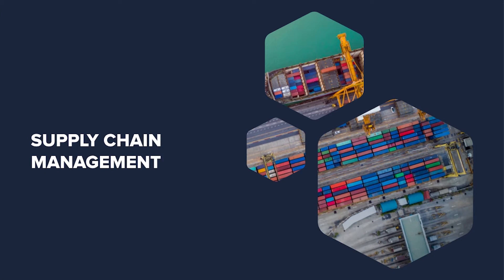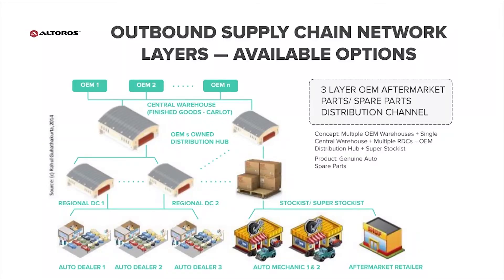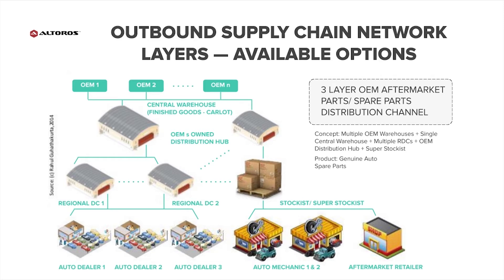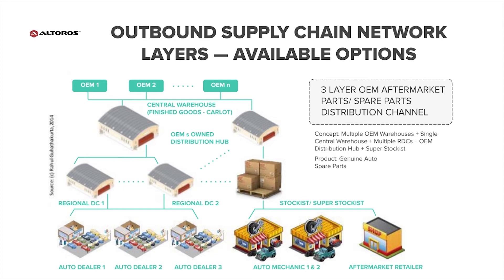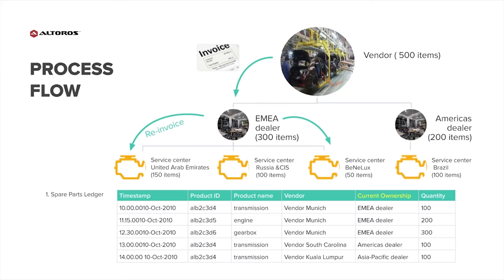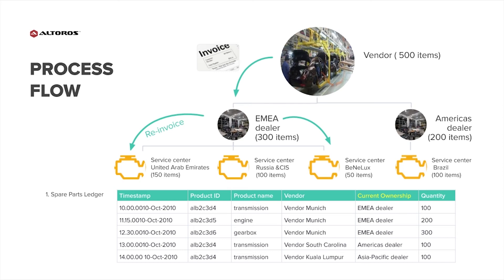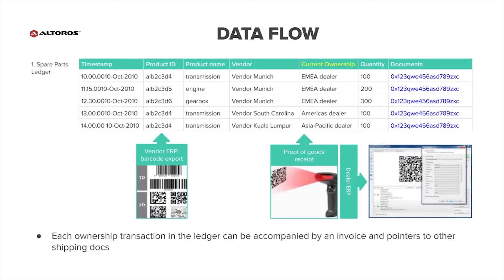3. Use-Cases. Supply chain